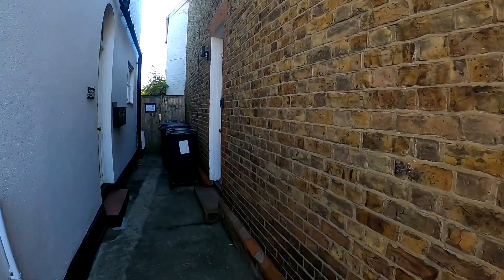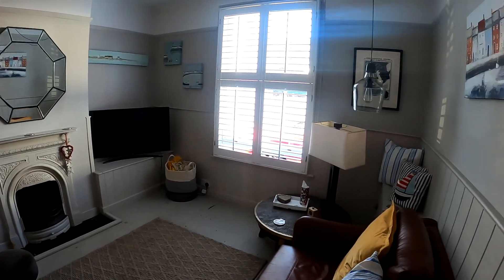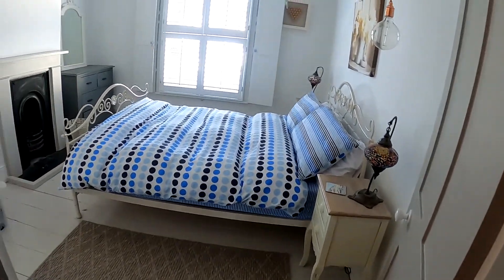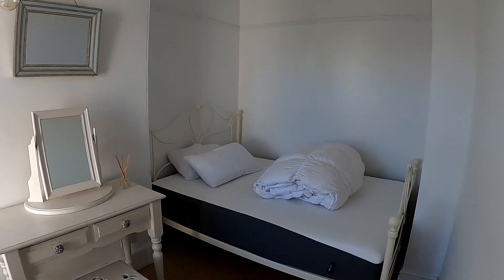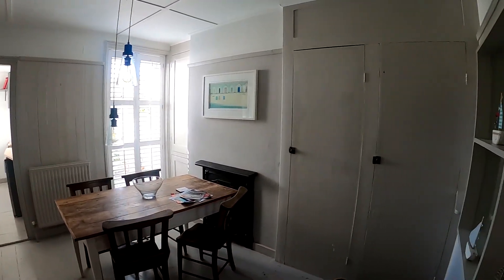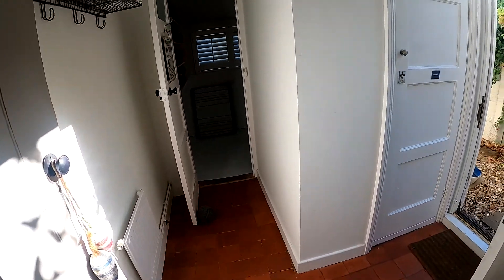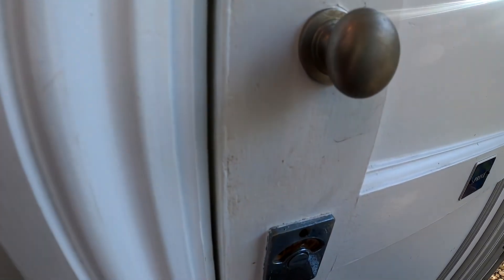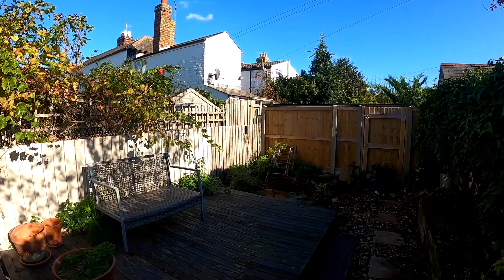Bexley Street Narrated Video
This well presented end-of-terrace house provides the perfect life style for those who are seeking to be located in the heart of the conservation area of the historic town of Whitstable within a short stroll of the bustling high street with a wide variety shops, restaurants, cafes and bars along with the delightful pebble beaches and working harbour.
This charming home incorporates; sitting room with fireplace as well as a dining room with French doors providing direct access to the rear garden. There is also a downstairs cloakroom and handy utility room. To the first floor are two double bedrooms and a commodious modern bathroom, complete with free standing roll top bath. The property has a carefully thought out rear courtyard creating an ideal setting for alfresco on those warm summer evenings.
Being offered with no onward chain, call sole agents, Kent Estate Agencies on 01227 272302 to arrange your appointment to view.